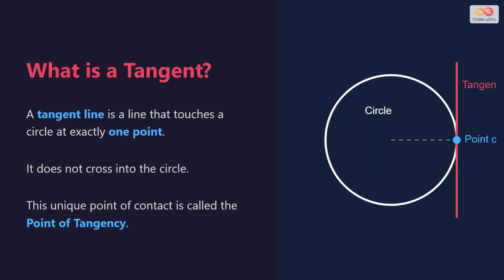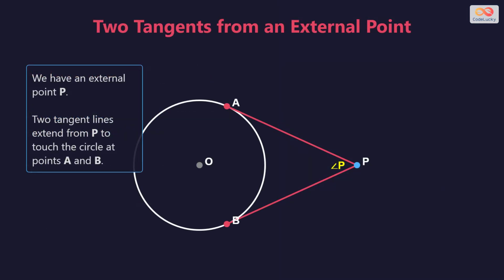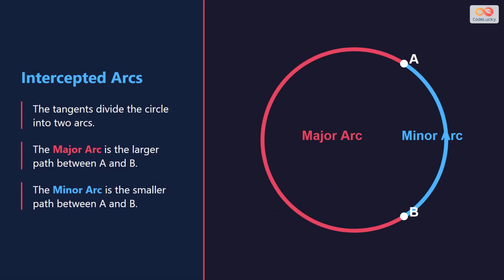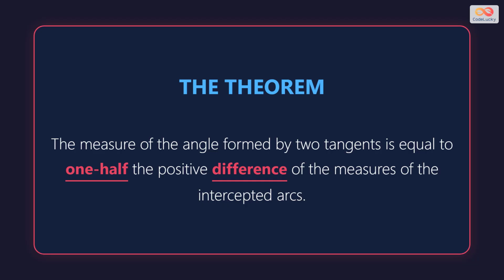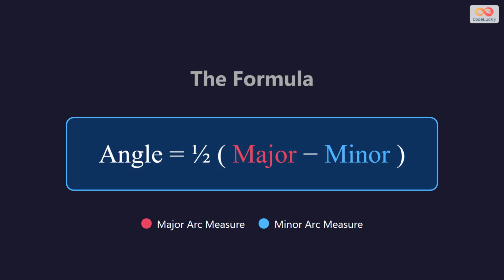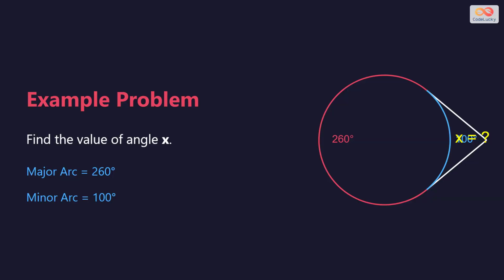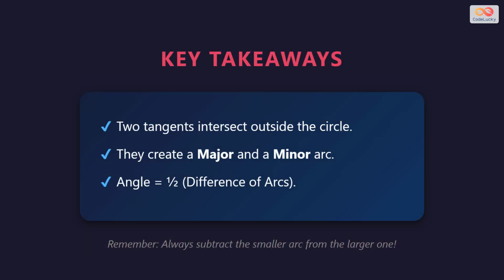Tangent-Tangent Angle Theorem: Half Difference of Arcs | Geometry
Learn how to calculate the measure of an angle formed by two tangents intersecting outside a circle with this easy-to-follow geometry tutorial! 📐 We break down the Tangent-Tangent Angle Theorem step-by-step, making it simple for anyone to understand.

This video covers the essential concepts of Major and Minor Arcs and how they relate to the angle formed by the intersecting tangent lines. We will explain the specific formula used to solve for the external angle, which states that the measure of the angle is equal to one-half the difference of the measures of the intercepted arcs.

We walk through a clear, detailed example problem to demonstrate exactly how to apply the formula in a real test scenario. This lesson is perfect for high school geometry students, beginners looking to master circle theorems, or anyone needing a quick math refresher.

By the end of this video, you will confidently know:
- What a tangent line is
- How to identify major and minor arcs
- How to use the formula: Angle = 1/2 (Major Arc - Minor Arc)
- How to solve practice problems accurately

Chapters:
00:00 - Tangent-Tangent Angle
00:13 - What is a Tangent?
00:31 - Two Tangents from an External Point
00:47 - Intercepted Arcs
01:02 - The Theorem
01:18 - The Formula
01:34 - Example Problem
01:47 - Solution
02:06 - Key Takeaways
02:20 - Outro